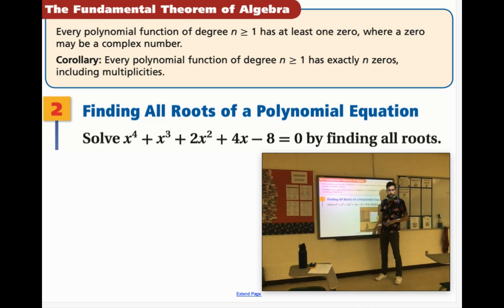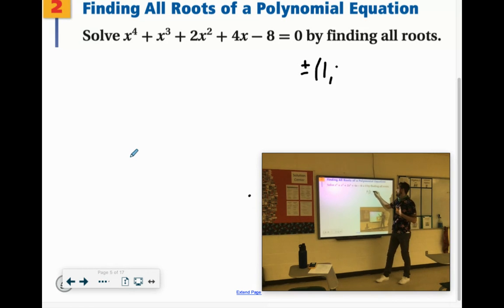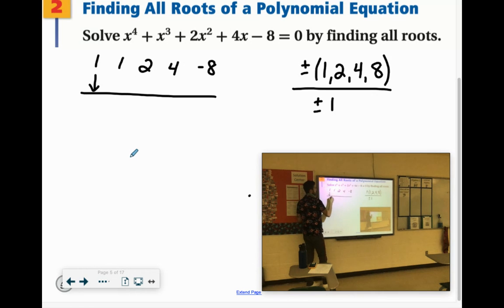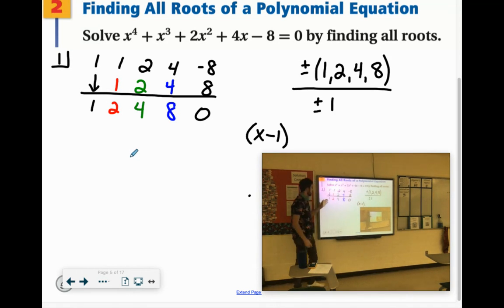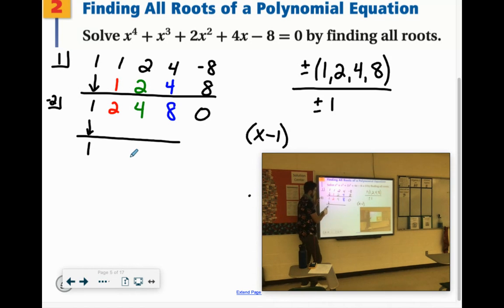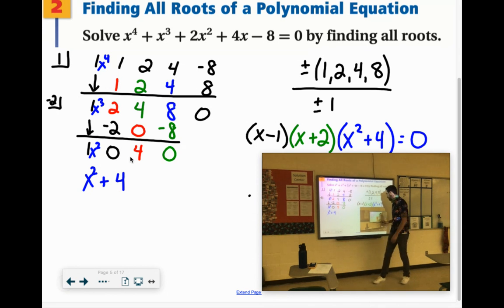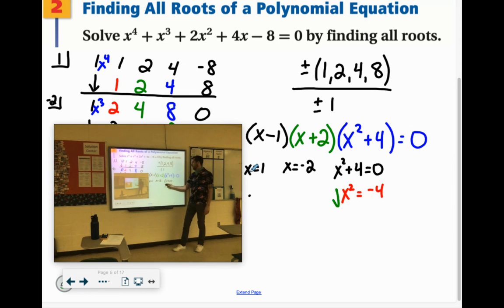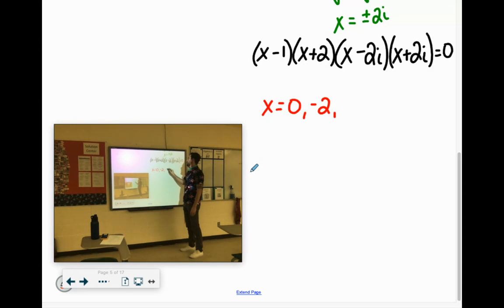A2 0306c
Fundamental Theorem of Algebra 3